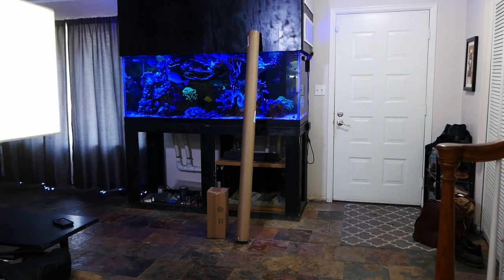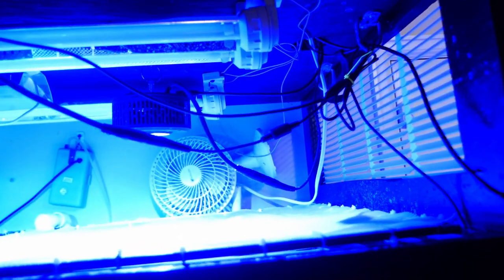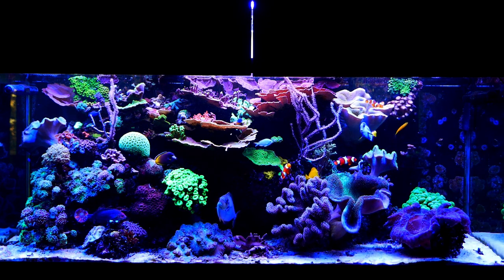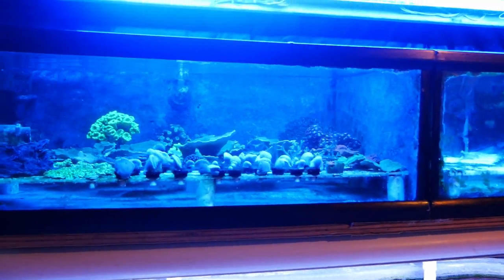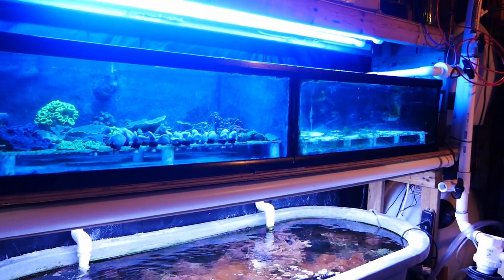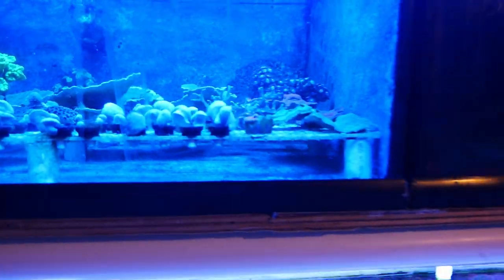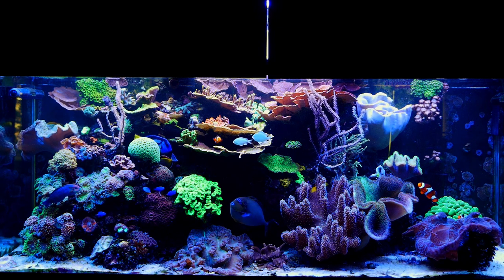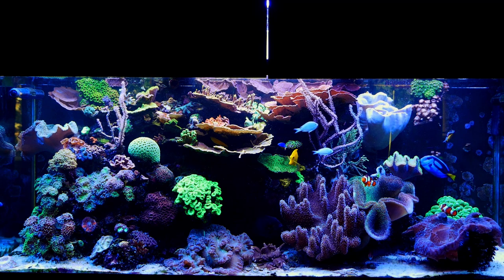Changing T5 Colors and More Reef Tank Maintenance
I decide to spice things up and change the T5 bulb colors on my 210 gallon reef tank.